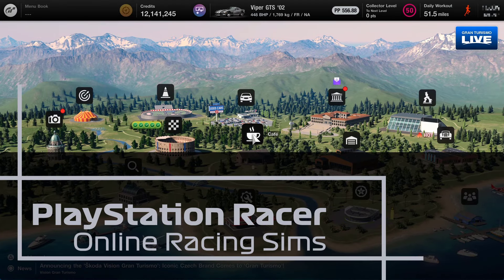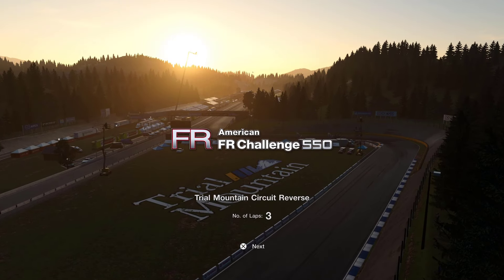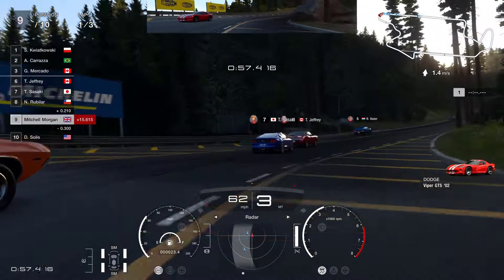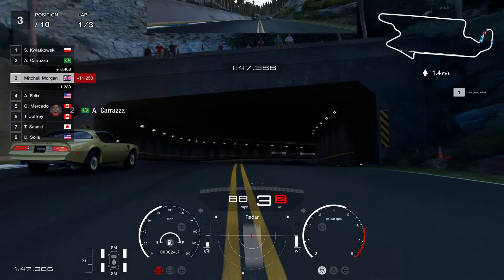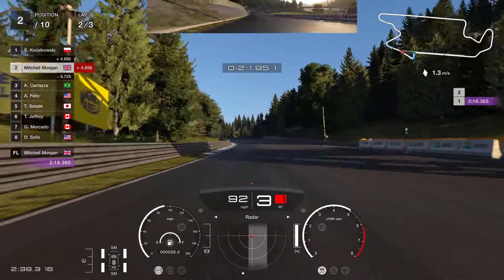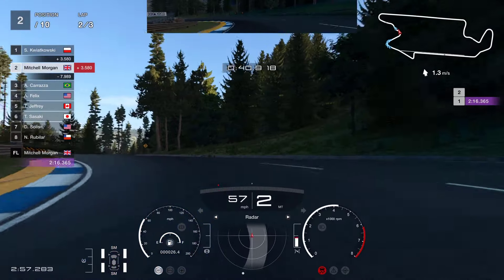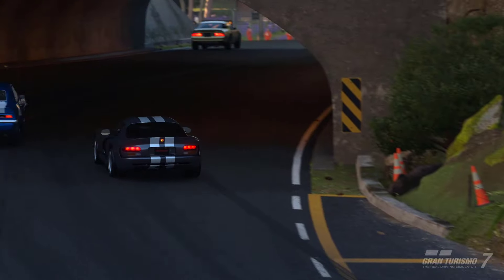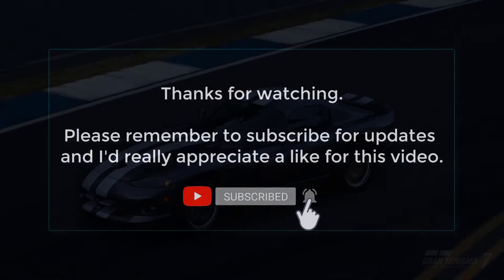How To Get Gold in the American FR Challenge 550 race at Trial Mountain (HARD settings)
World Circuits Race: American FR Challenge 550PP
Race Track: Trial Mountain
AI Setting: Hard
Vehicle Used: Dodge Viper GTS '02

In this video we take a look at how to very easily get the gold trophy for the American FR Challenge 550PP race at Trial Mountain using the Dodge Viper GTS '02.  As usual we take a look at our choice of car, the all important tuning of our car and how to run the race to secure the gold trophy using the Hard AI settings. This is a Last To First race.

00:00 - Introduction
00:24 - Checking the race difficulty setting is Hard
00:50 - Car choice and the all important car tuning settings
02:00 - American FR Challenge 550PP Race
09:14 - Race Results and Video close

My online name is Mitchell Morgan and this is my Sony PlayStation 5 (PS5) Gran Turismo 7 based channel, going under the name of PlayStation Racer.  I love racing on motor racing sim games and Gran Turismo has been my favorite for many years.  I have been playing GT7 since it was released on my other profile, but this is a complete rerun on my new profile for my new PlayStation Racer channel and my new team Mitchell Morgan Racing.  As this channel develops, I plan to try my hand at other motor racing games and those will also feature from time to time.

✅ Logitech G29 This is my old wheel that I used for 15+ years and it is now my backup wheel.

✅ DJI Microphone (Double) I use the double because I like the charging box.
✅ DJI Microphone (Single) A cheaper option.
✅ Mini PC
✅ Capture Card
✅ TV - I use a very old 32” Sony Bravia
✅ PC Monitor
✅ PC Monitor Bracket
✅ Web Cam
✅ Logitech Keyboard
✅ RJ45 Network Splitter
✅ Ethernet Cable

I am hoping to invest in a better computer, camera and other livestreaming gear to make these livestreams better over time.  I'll really appreciate it and it costs you nothing.